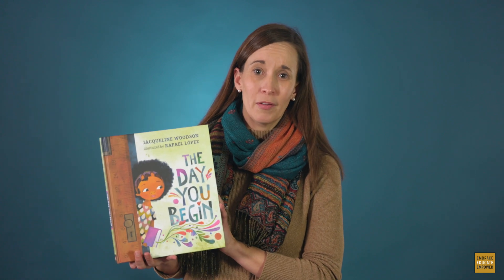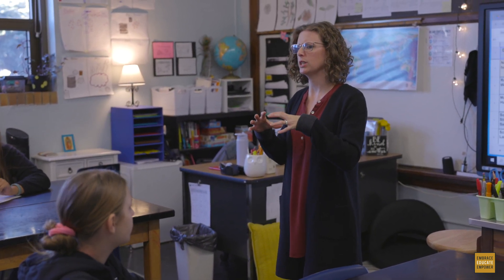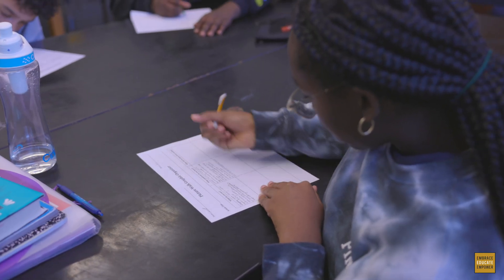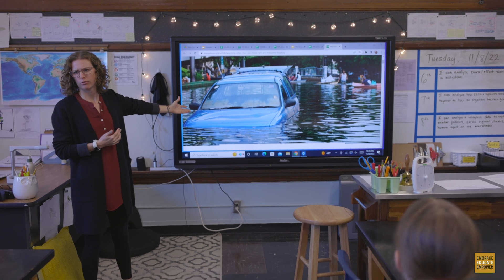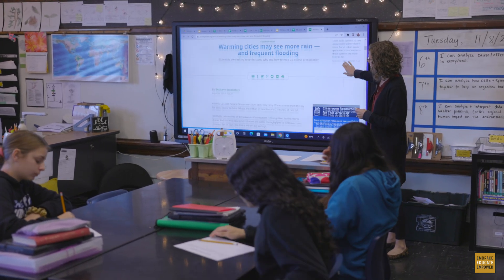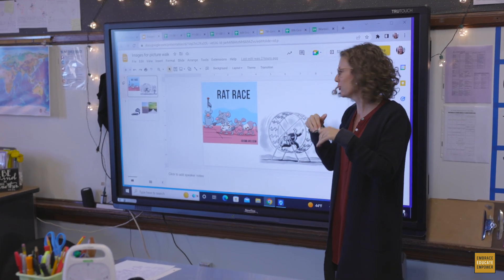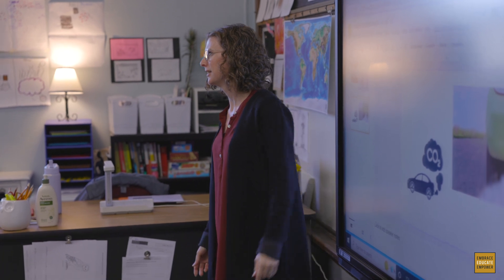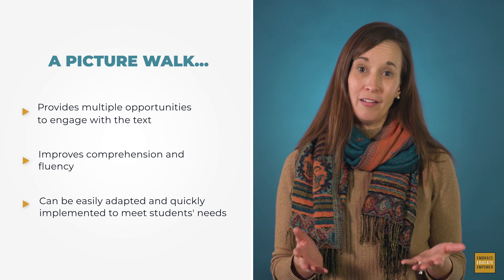Improve Students' Comprehension and Engagement With This Quick Pre-reading Activity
For many of us, the phrase "picture walk" immediately conjures up images of a kindergarten teacher leafing through the pages of a picture book before reading to students. While this may be an accurate depiction of a picture walk, the beauty of this strategy is that it can be adapted for a variety of grade levels and subject areas.

In this month's 2-Minute Tip, we take a look at an 8th grade science teacher using this highly-effective pre-reading strategy to boost her students' comprehension and engagement with the text.